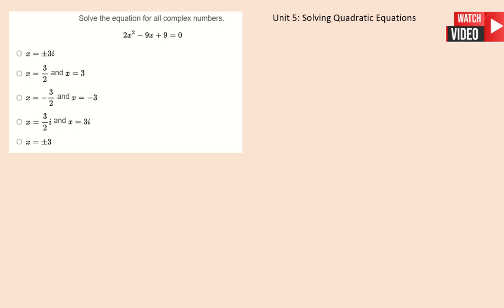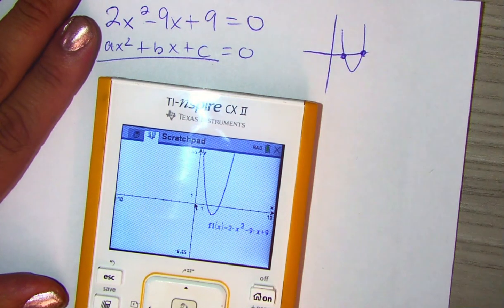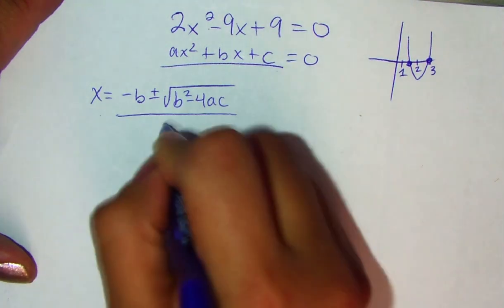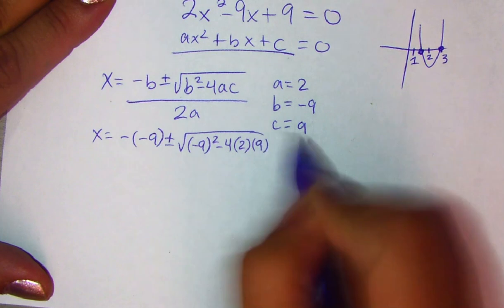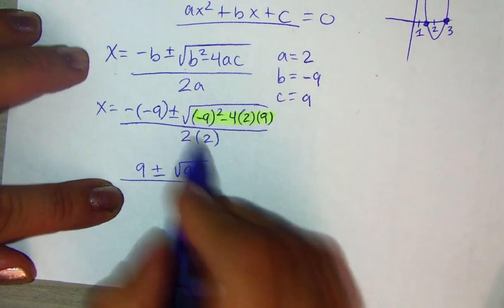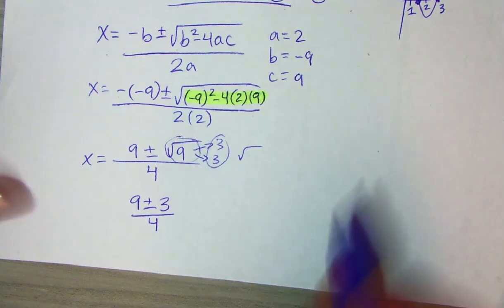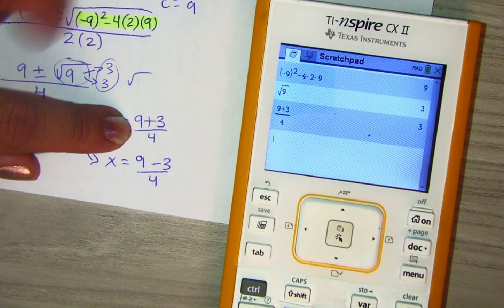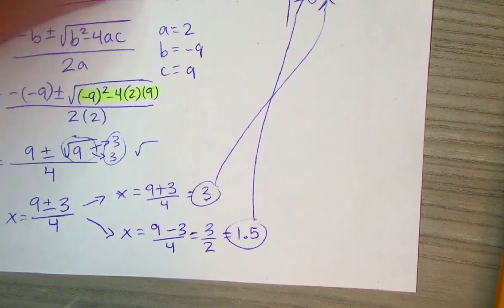Solve quadratic Equation with complex numbers as solutions